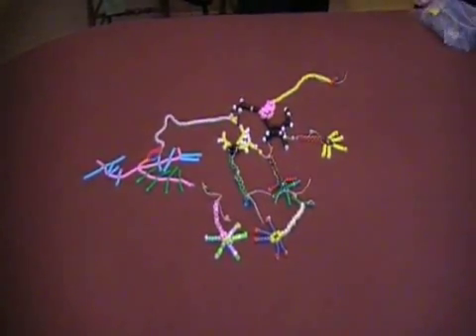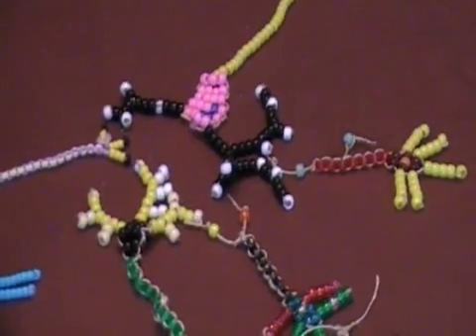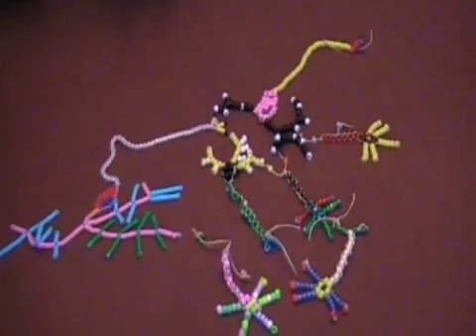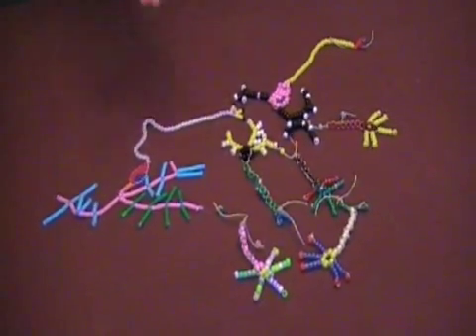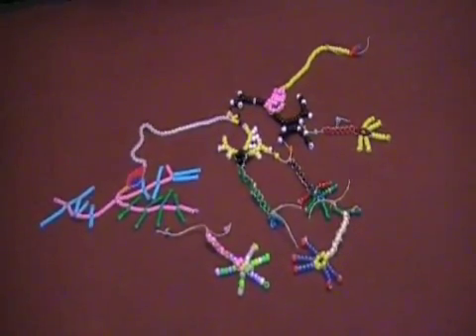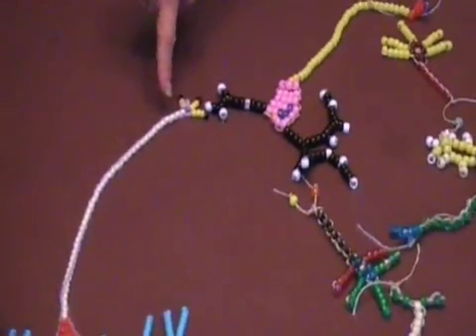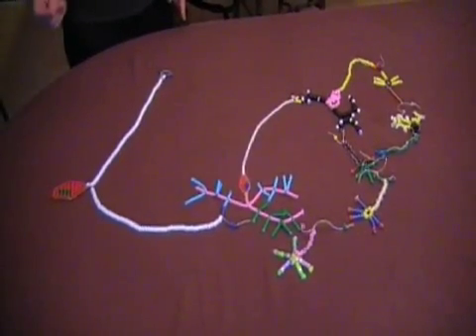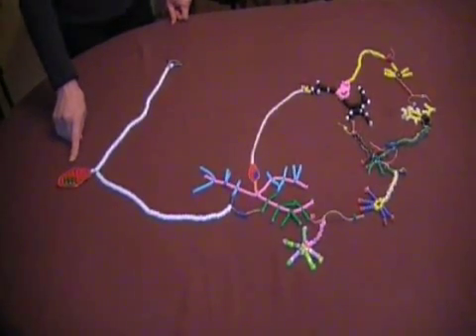Bead Neuron Throw-Down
After creating model neurons from colored beads and wire/string, BrainU participants engage in the "bead neuron throw-down" where they place their bead neurons on the floor and identify synapses, trace neural circuits, and discuss how messages flow from one neuron to another. Dr. Jan Dubinsky demonstrates the throw-down in this video, describing special functions of DRG or dorsal root ganglion and dendritic spines along the way.